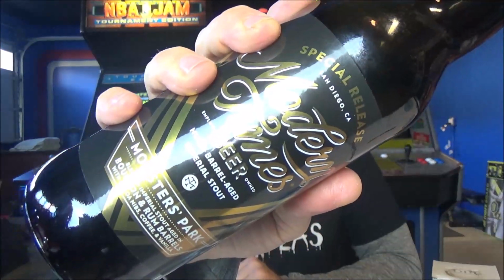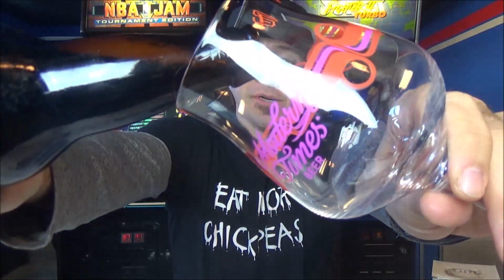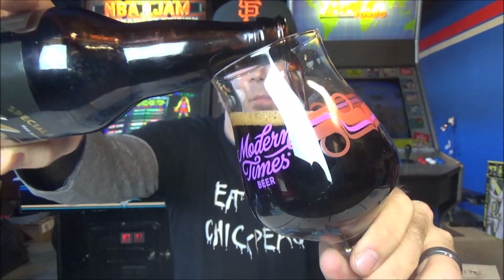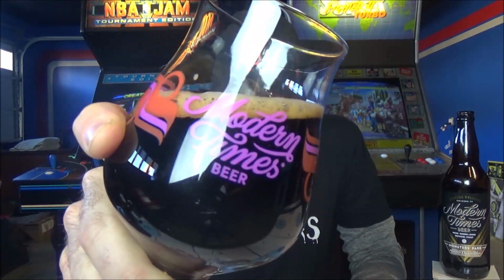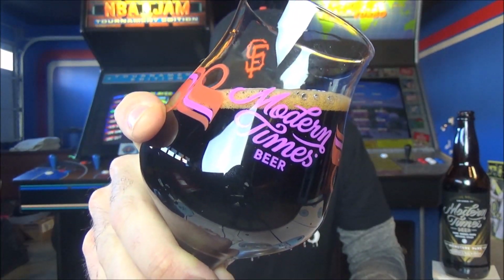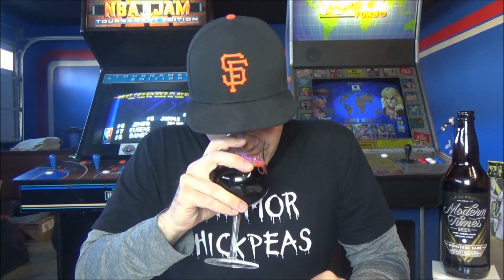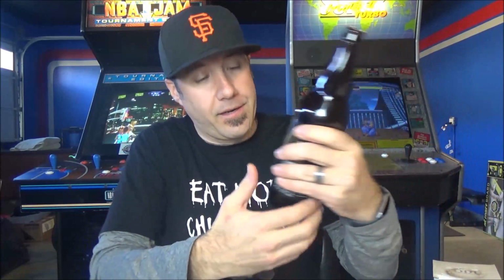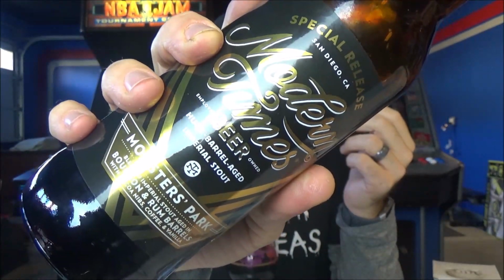Monster's Park Monday! Double Barrel Monster's Park (w/ Cocoa Nibs, Coffee & Vanilla) - 14.2% ABV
Untappd - jow_42